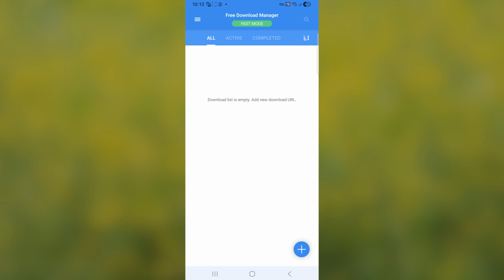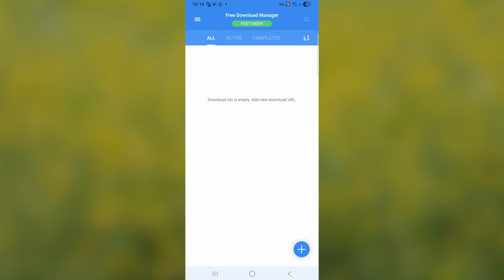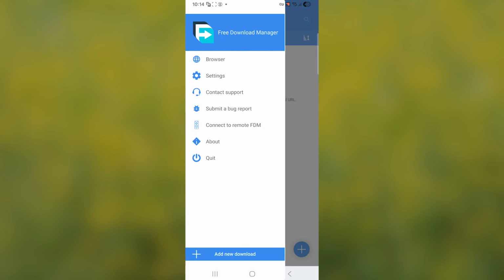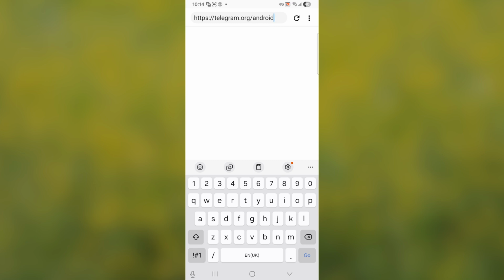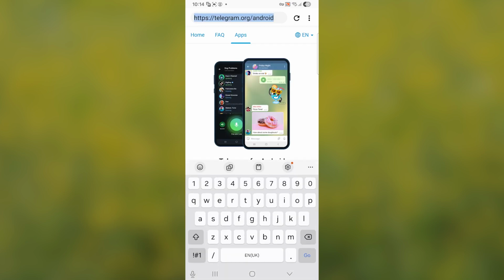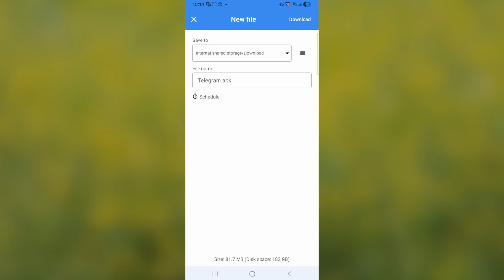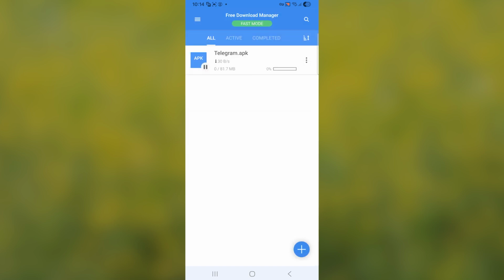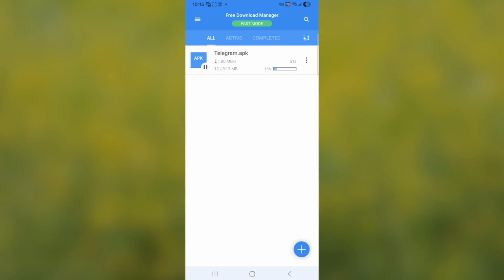How to use Free Download Manager on Android (step by step)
To use Free Download Manager on Android is very easy. Just open the Free Download Manager app and go to the browser section. Paste the page link that contains the download link, then select Download. Choose the file path where you want the download to be saved, then start the download. Your download will begin inside the Free Download Manager app.